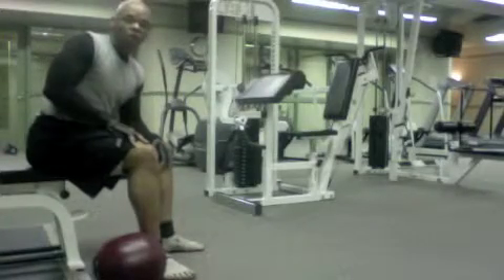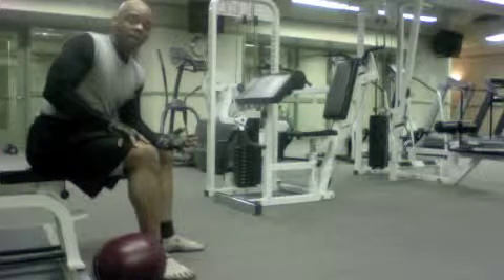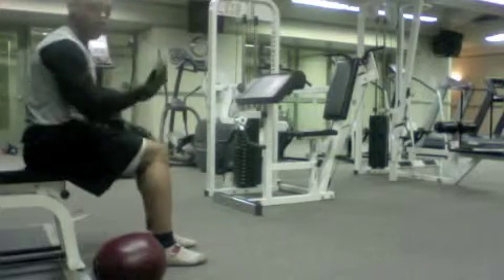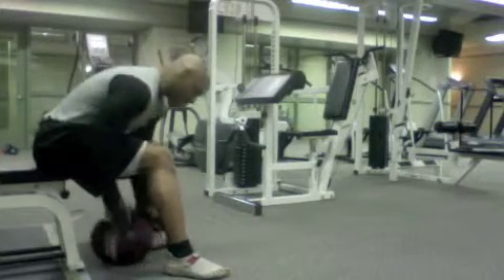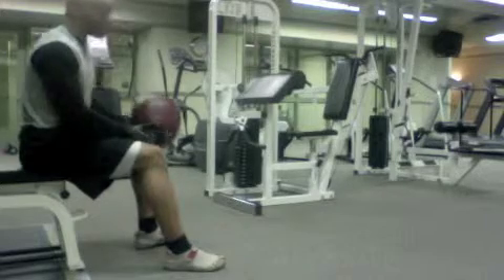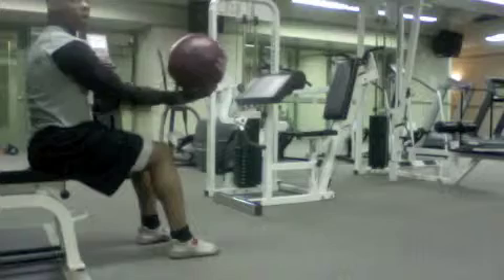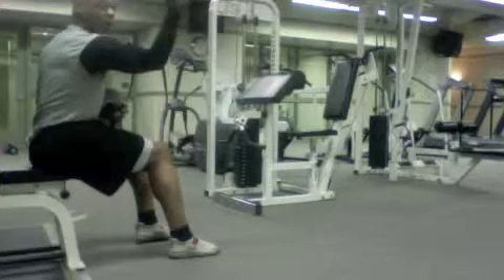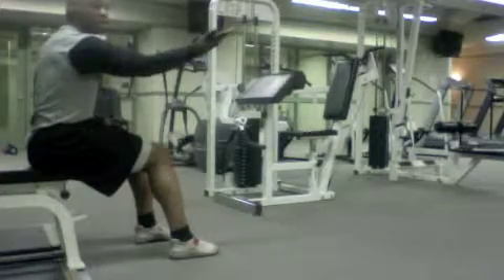Seated Plyo MB Biceps Curl Toss